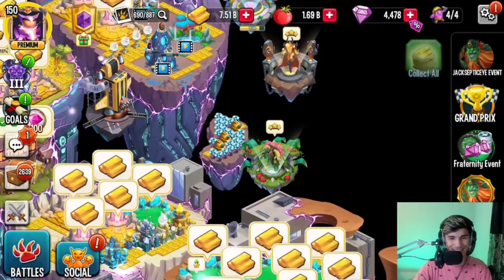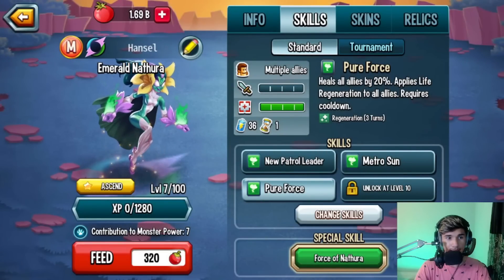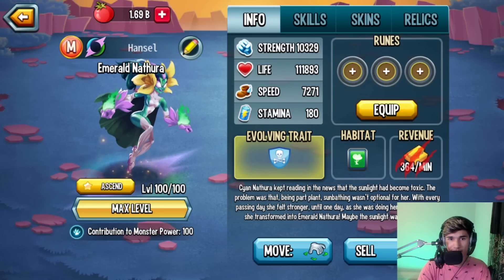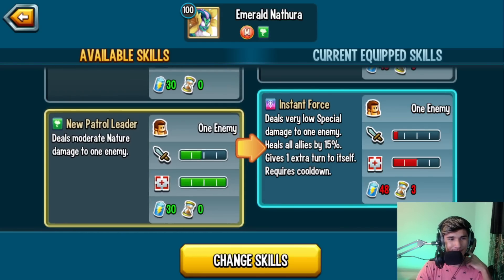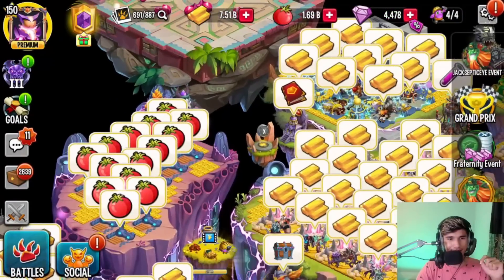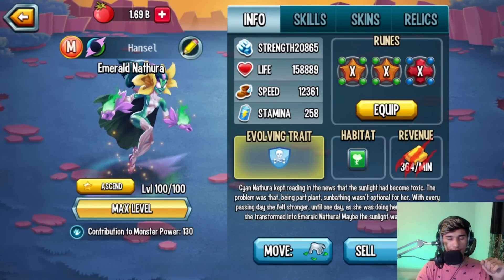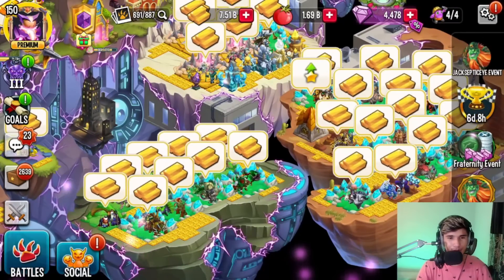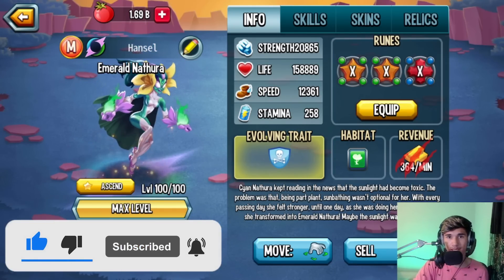Monster Legends: Emerald Nathura Level 1 To 100 | NEW Extra Turner Attacker | Golden Legends Pass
Monster Legends Emerald Nathura Level 100 Rank 0 Review! | Metropolitan Monster!  Emerald Nathura Best Skills & Combat! | Golden Legends Pass Emerald Nathura

⚔️ Monster Legends ⚔️